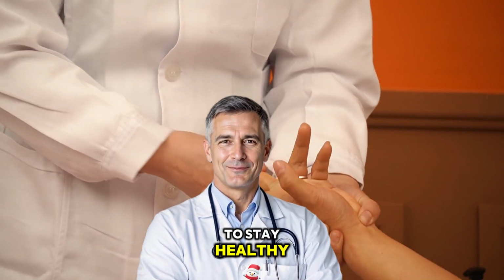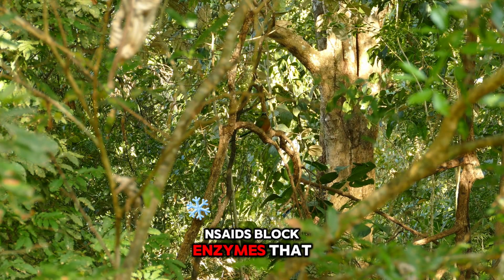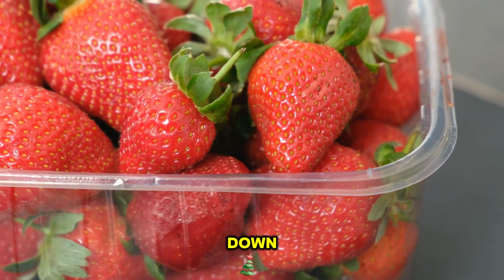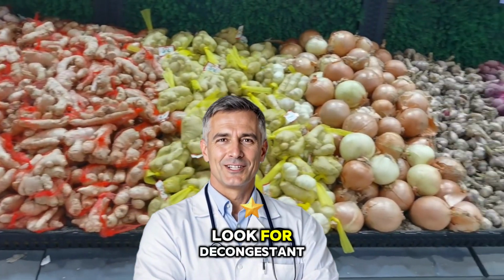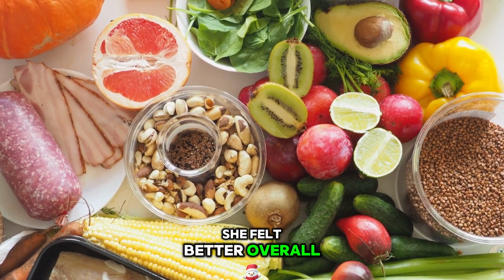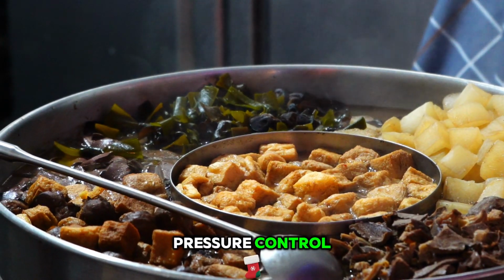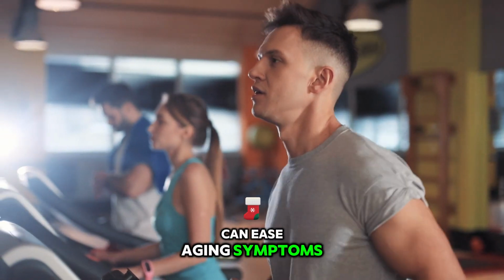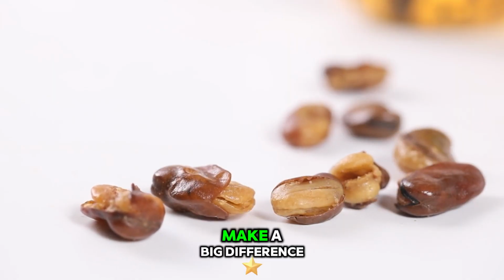Seniors Beware: 6 Everyday Drugs That Could Spike Your Blood Pressure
Are your blood pressure readings creeping up despite your best efforts? The problem might be in your medicine cabinet! Many seniors unknowingly take medications or supplements that can dangerously raise blood pressure, increasing risks of heart attack or stroke. In this must-watch video, we reveal 6 common drug interactions that could be undermining your hypertension management. From NSAIDs like ibuprofen to decongestants, antidepressants, and even “natural” supplements, learn how to spot the risks, protect your heart, and talk to your doctor about safer alternatives. Take control of your health today!